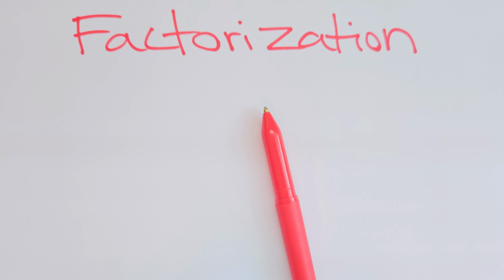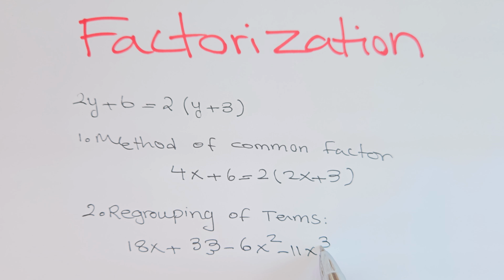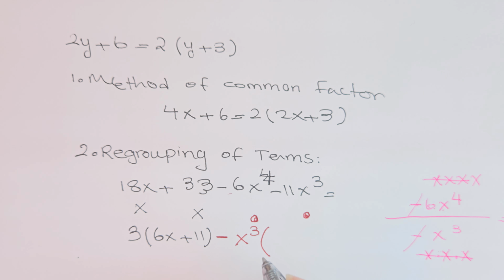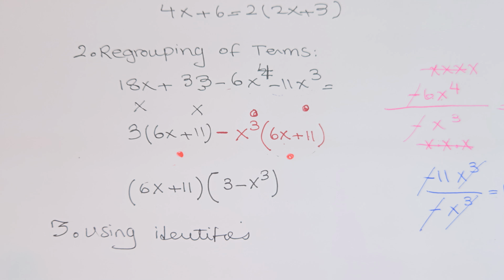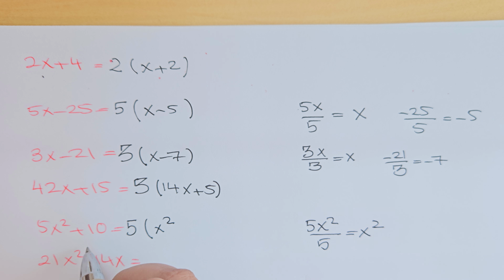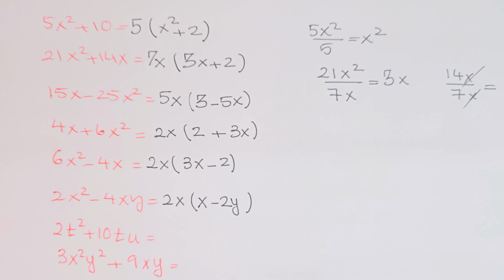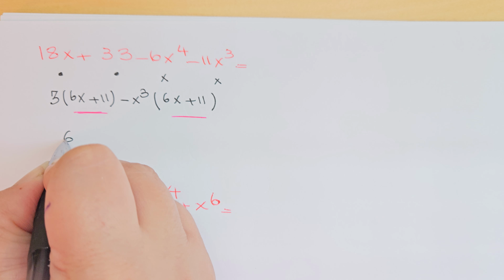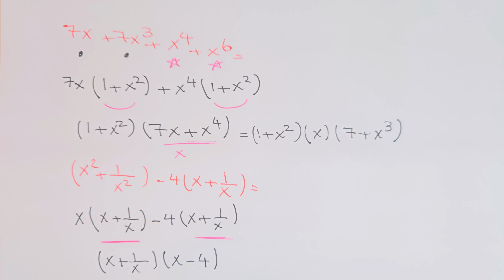Unlocking the Secrets of Factorization: Practice Problems Explained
Delve into the world of factorization with this engaging video featuring a series of practice problems explained in detail. From basic factoring techniques to advanced strategies, we cover a range of examples to sharpen your skills. Follow along as we dissect each problem, providing clear explanations and tips along the way. Whether you're a student aiming for mastery or an enthusiast curious about math, this video is your key to unlocking the secrets of factorization!